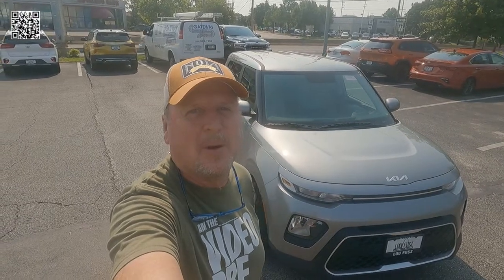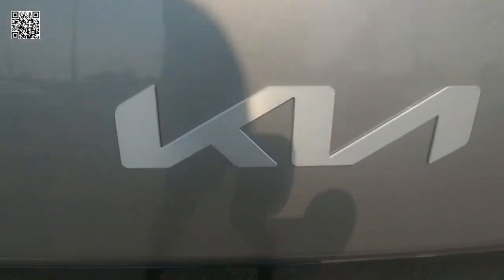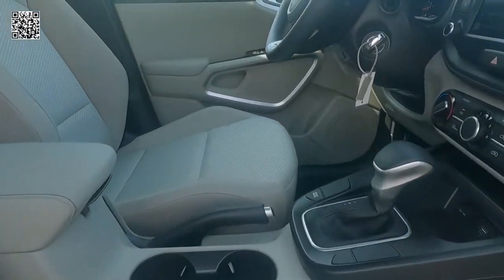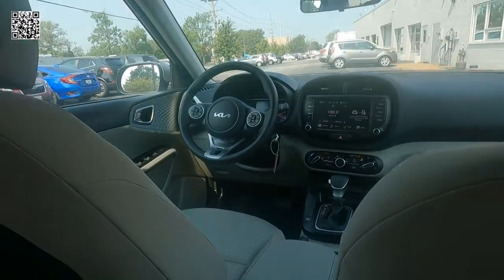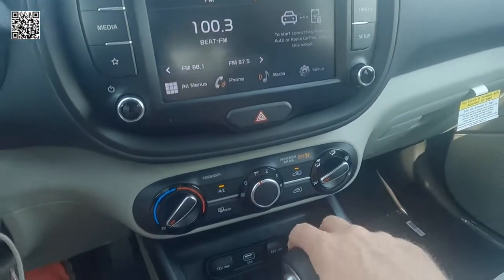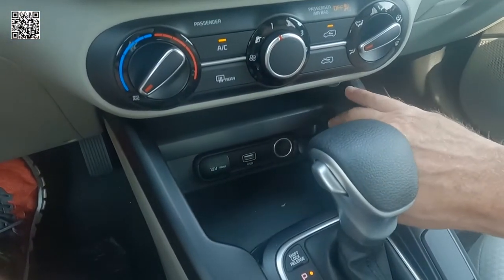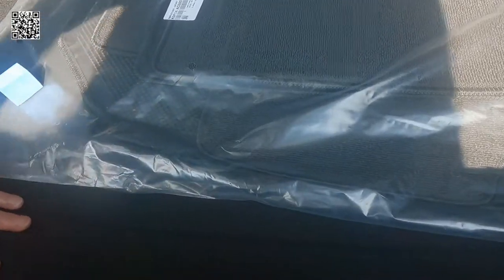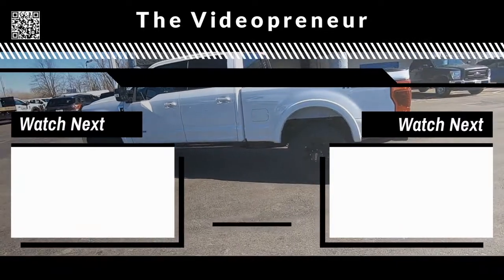2022 KIA Soul LX Auto is a Spacious Compact Car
Engine

• 132lb-ft Torque
• Intelligent Variable Automatic Transmission

• Idle Stop and Go System

• 28 MPG City and 33 MPG Highway

The Videopreneur!

 KIA Soul LX Auto is a Spacious Compact Car

Featured in Steel Gray with a Black and Gray Interior

This example offered by Lou Fusz KIA in St. Louis, MO